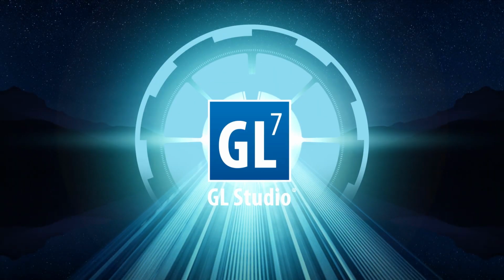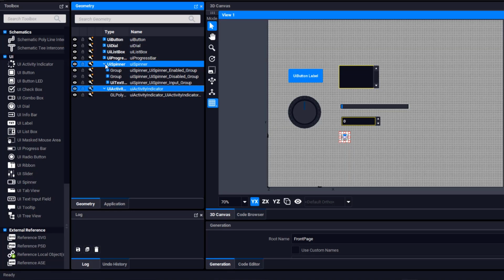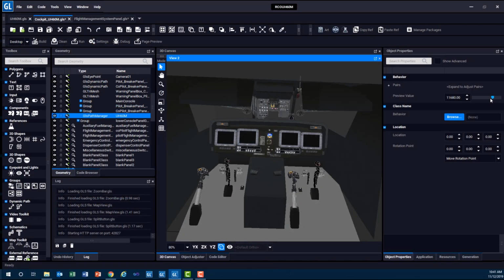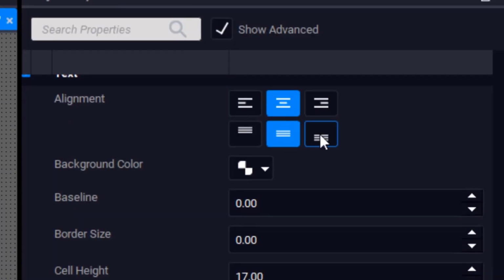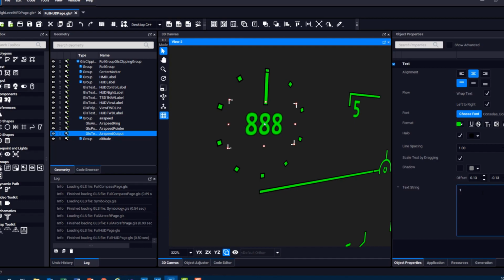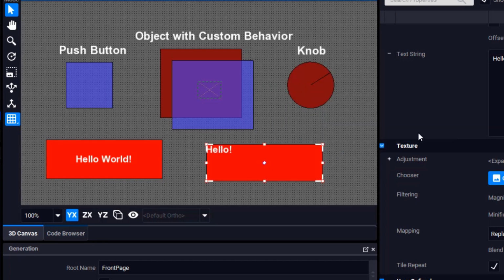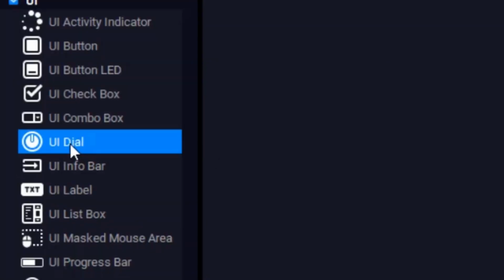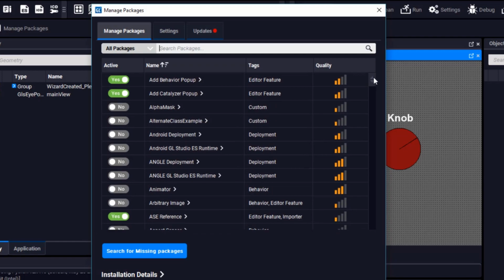DiSTI Corporation - GL Studio 7.0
DiSTI Corporation, GL Studio 7.0'ın piyasaya sürüldüğünü duyurdu. Sayısız sektördeki şirketler, GL Studio'yu aviyonik sistemlerin, otomobil gösterge kümelerinin, araç içi bilgi-eğlence sisteminin ve baş üstü ekranların geliştirilmesinde kullanılmak üzere uyarladı. GL Studio'nun en son sürümü, önemli iş akışı iyileştirmeleri sunarak müşterilerin ürünlerini daha az yeniden çalışma ile daha hızlı piyasaya sürmelerini sağlar. Bu son sürüm, düzenleyicideki Kullanıcı Deneyimini (UX) kolaylaştırır ve Kullanıcı Arayüzü (UI) Widget Paketi adı verilen özelleştirilebilir pencere öğelerinden oluşan bir sürükle ve bırak kitaplığı sağlar.